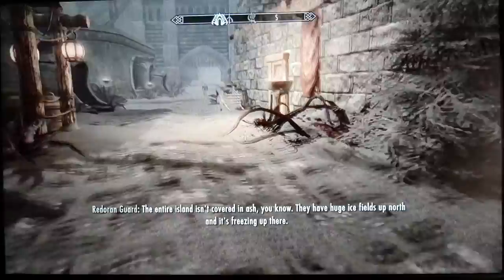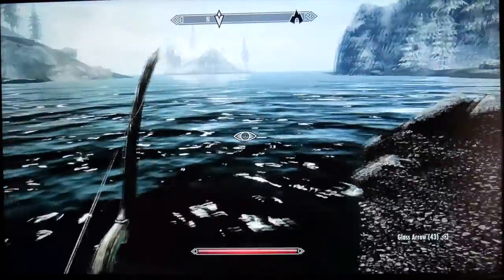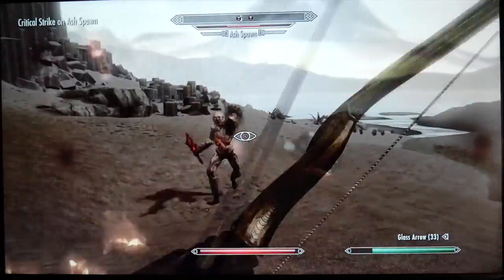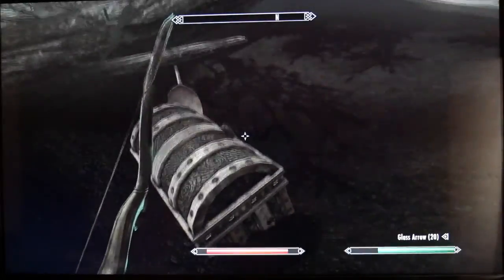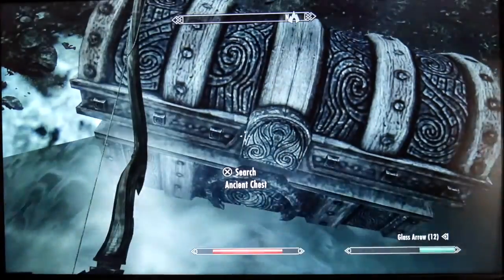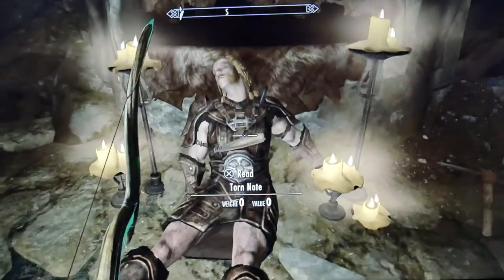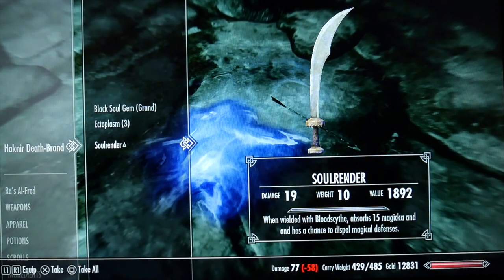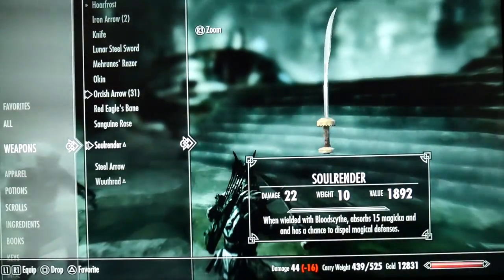How To Get Deathbrand Armor (Bloodscythe + Soulrender)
Videon handlar om How To Get Deathbrand Armor (Bloodscythe + Soulrender